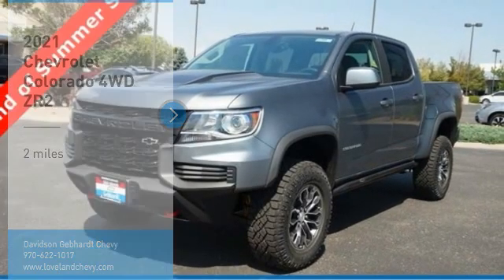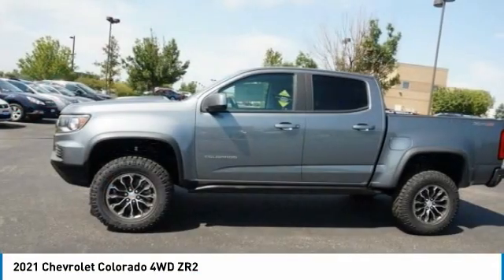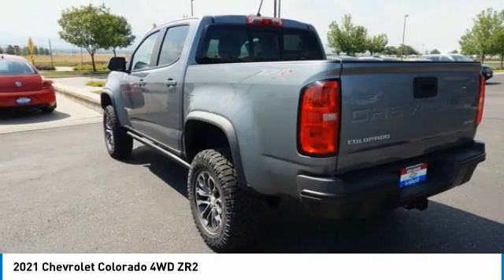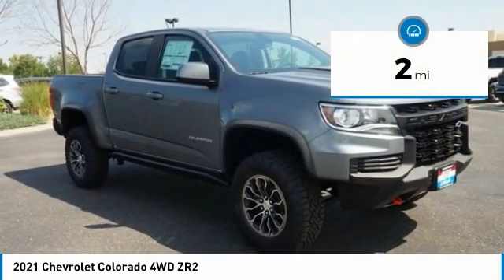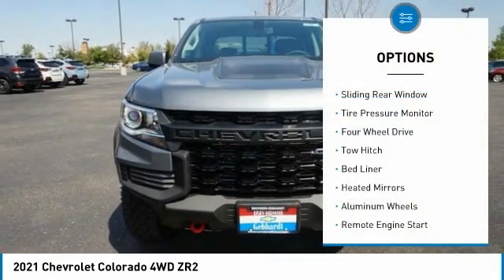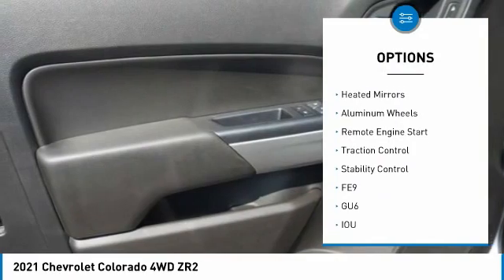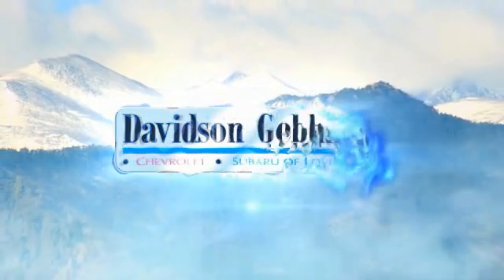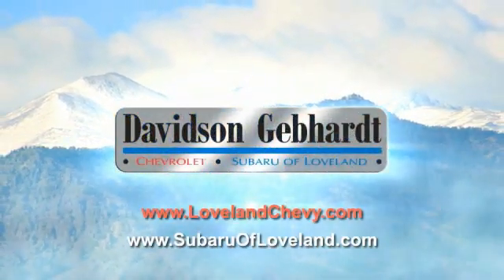2021 Chevrolet Colorado Loveland CO T21010